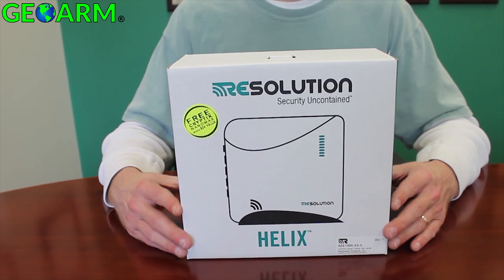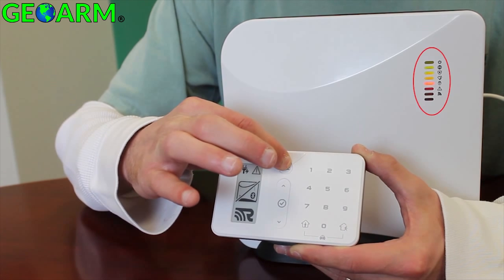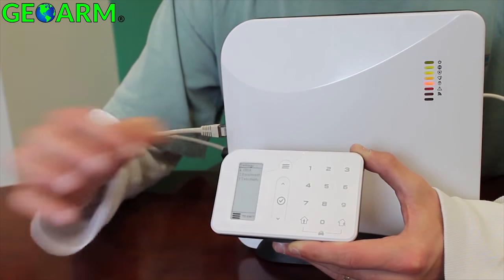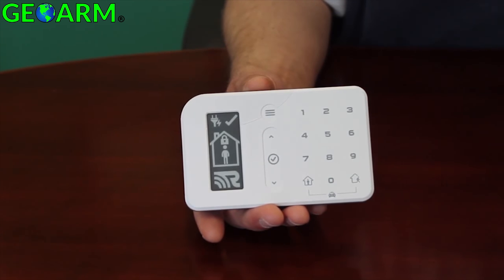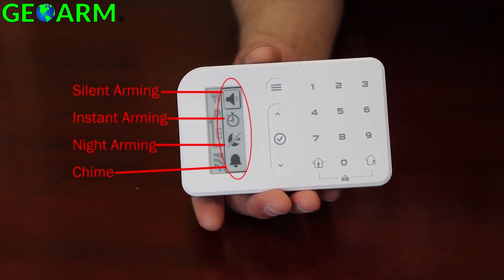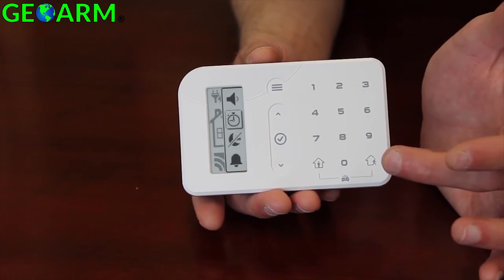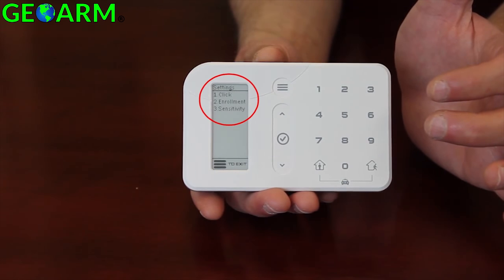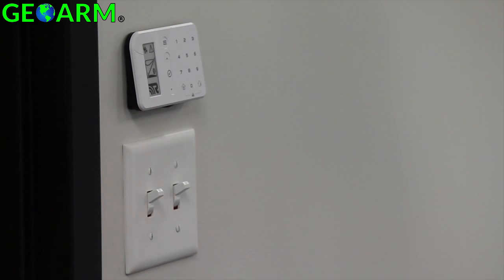How to Program a Helidpad to the Helix Security System?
Learn how to program a Resolution products Helipad wireless keypad (RE656) into the Helix encrypted wireless security system.

The Helipad is a fully wireless, full status security keypad delivering several firsts to the security industry. The Helipad is the first touchpad to use a supervised Bluetooth Smart connection to provide two-way wireless communication with an alarm panel. It is also the first touchpad to use e-ink technology (similar to what is used in the Amazon Kindle) to provide real-time status updates. This low power, high contrast display ensures easy reading in high and low light conditions. The keypad itself uses capacitive touch delivering a sleek, clean finish for the customer. Helipad has an expected battery life of 1 year on two AAA Alkaline batteries that can be easily replaced by the customer.

One of the most amazing features of the Helix Security system is that end users really don't need a wireless keypad as Helix can be remotely controlled using end users Apple or Android smart devices or remotely using a desktop computer. The upsides to having a Helipad is that it will allow end users to have access to the panic button features, the ability to arm the system and see system status without smart devices, low cost and sensor chime.

Once you have everything setup the way you want it you will want to make sure you activate either DIY or Pro alarm monitoring services with Ipdatatel and their Secure Smart remote application. DIY Helix monitoring means that end users have access to the secure smart application and in the event of a triggered alarm the end user will receive text/email notifications to their smartphone and they will be responsible for dispatching of police, fire and medical services to their location. With DIY Helix alarm monitoring services end users will be able to enjoy remotely arming/disarming the security system, receive text/email notifications, control of home automation z-wave devices and viewing of their compatible DVR cameras such as hikvision, axis, samsung,vivotek,amcrest and foscam.

Pro Helix alarm monitoring will offer customers the same exact features listed above in the DIY monitoring package but, they will get our central station to monitor your alarm signals. We have the luxury of knowing your address so in the event of an alarm signal we contact your exact local police department reducing the time it takes to get the dispatching process up and running.

The Helix security system comes with a built-in 90 db siren.

The Helix Panel has a built-in 24 hour backup alarm battery.